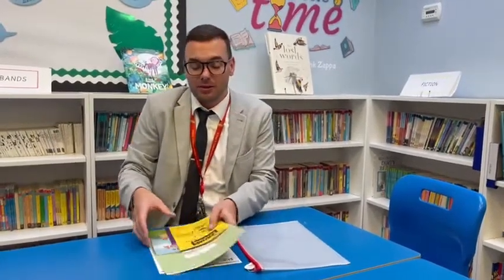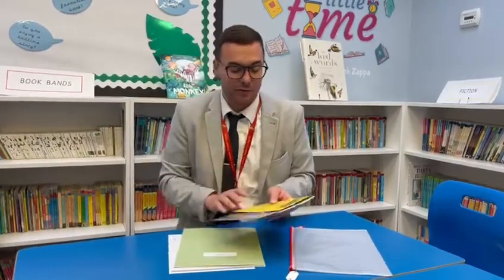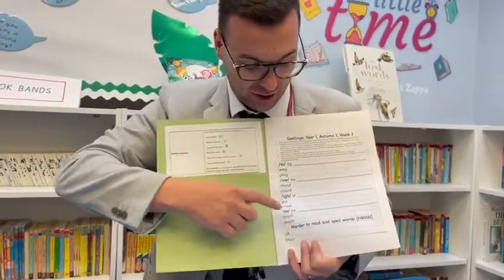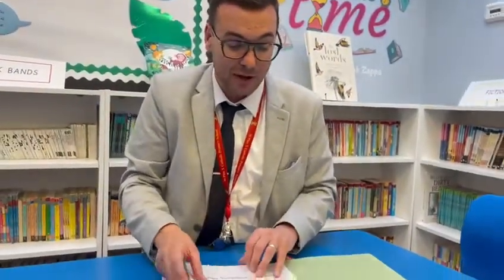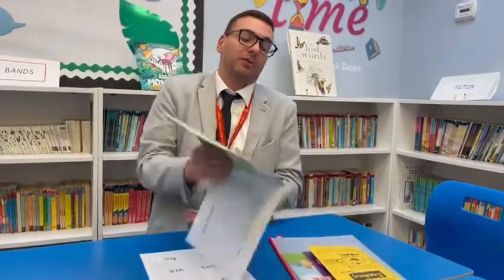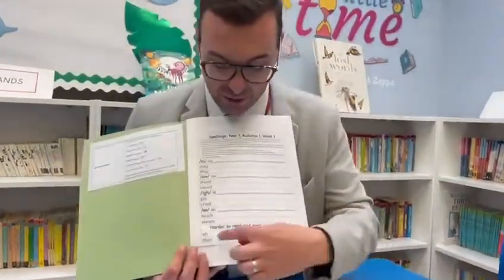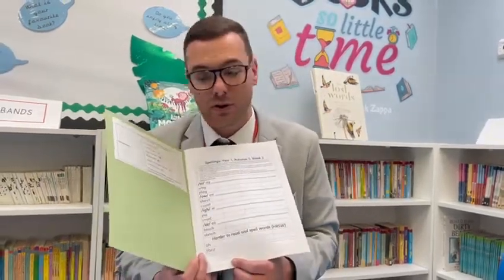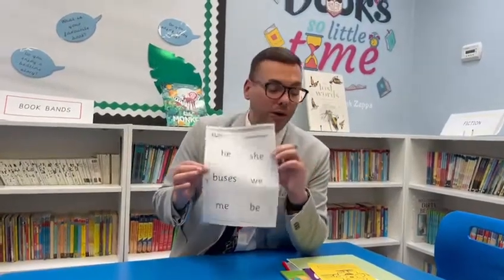Phonics (ELS) - Homework in Reception, Year 1 & Year 2